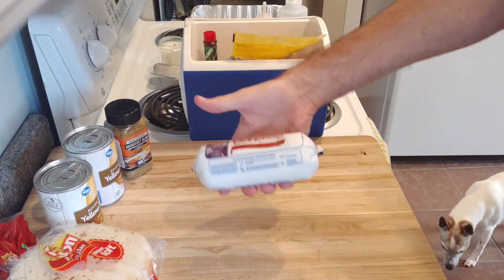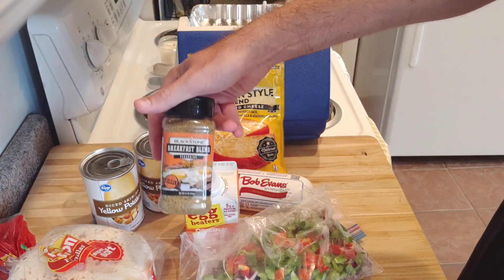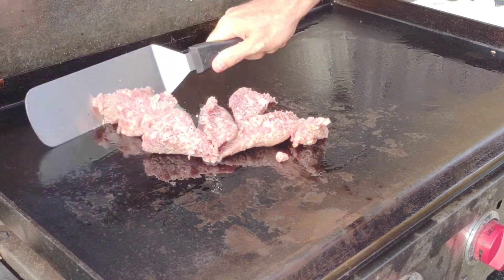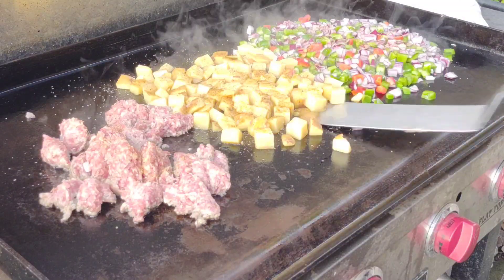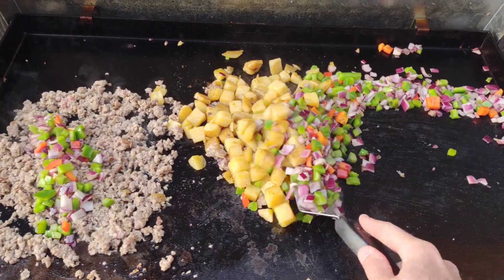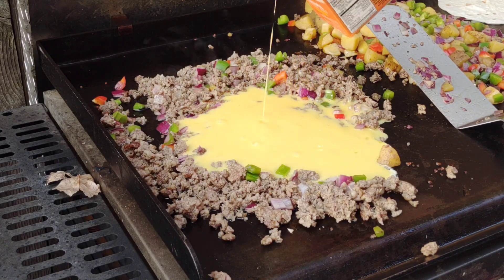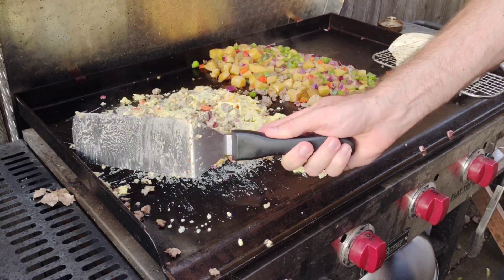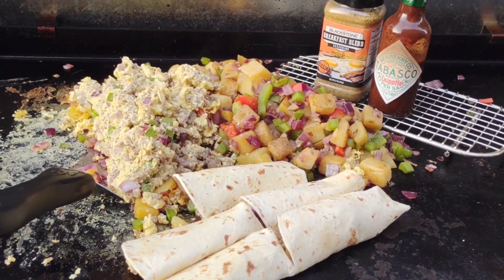Griddle Camping Breakfast